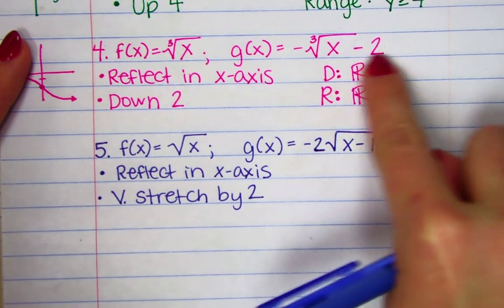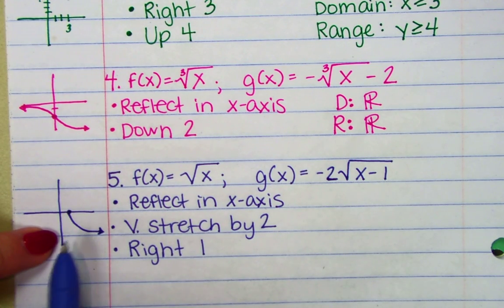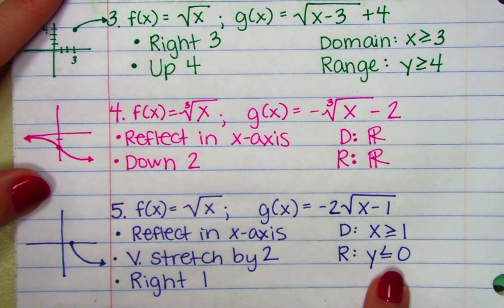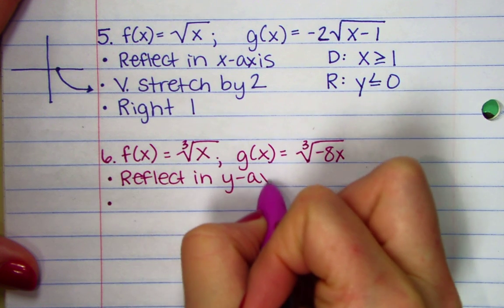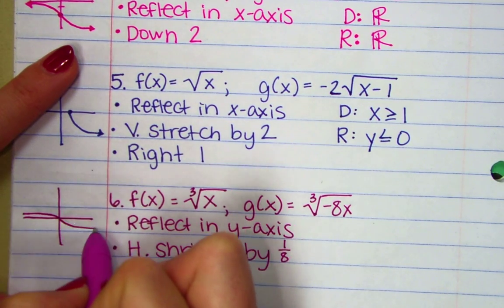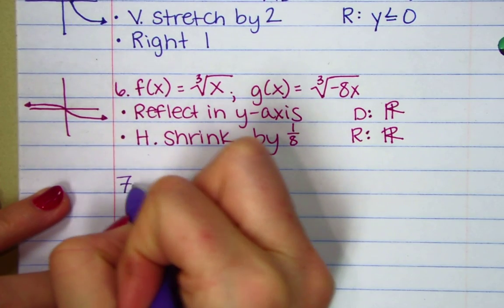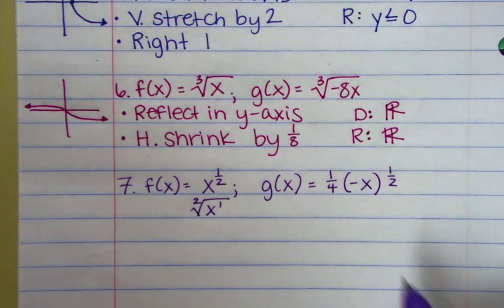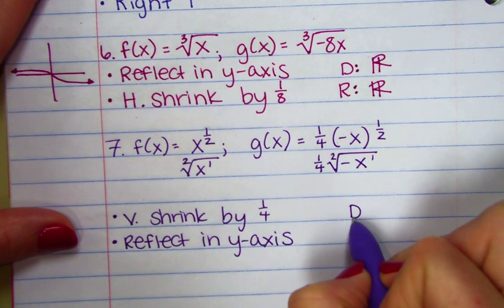5.4 Graphing and Transforming Roots Part 5